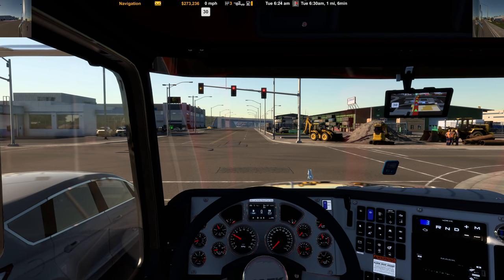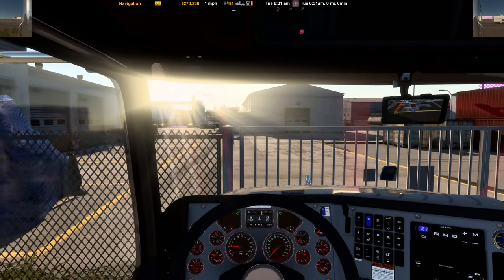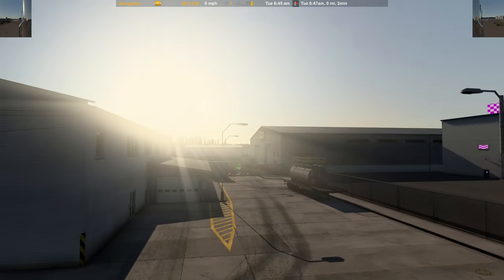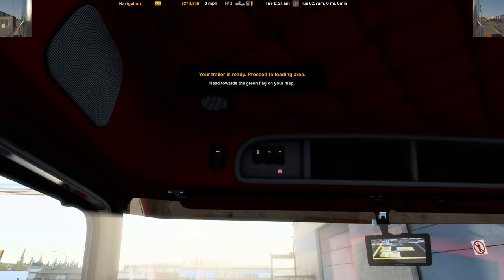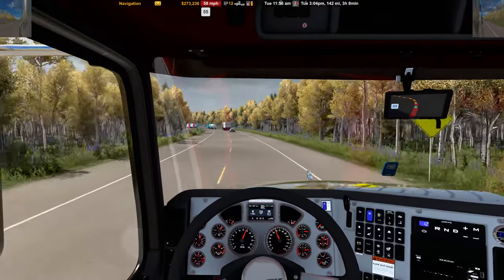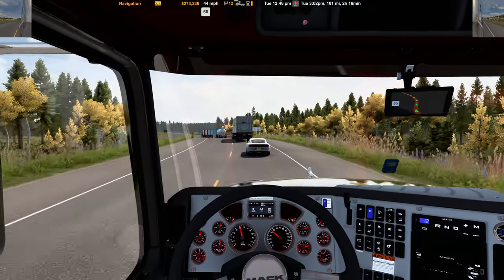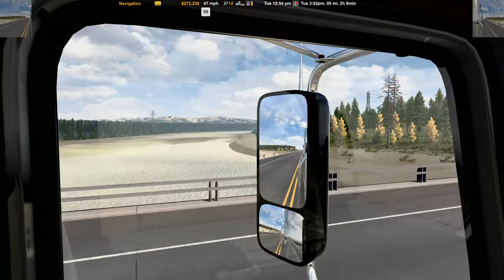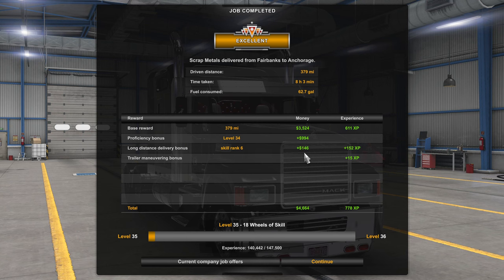ATS | Big Black MACK In Alaska